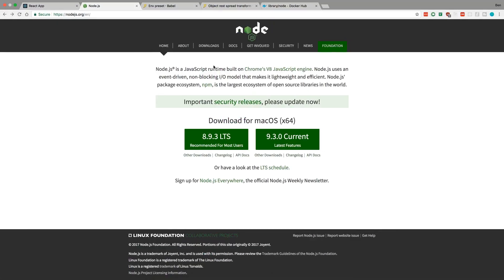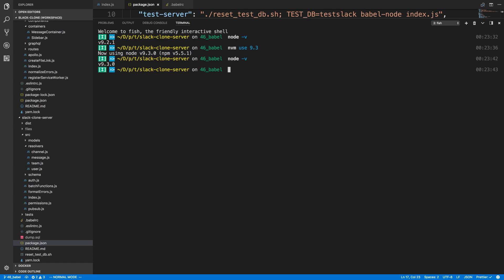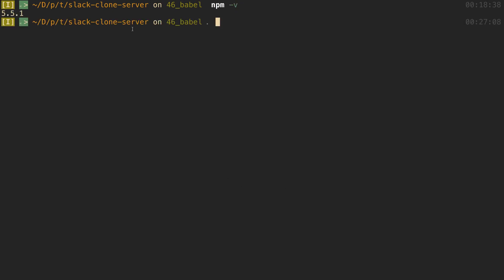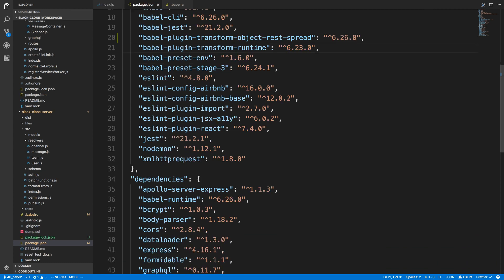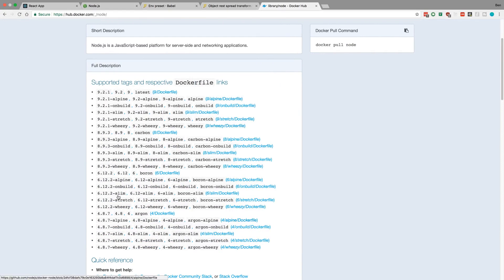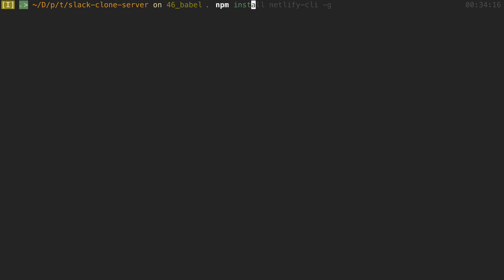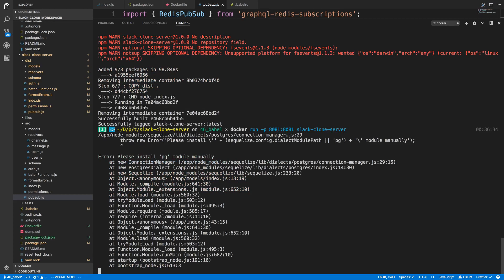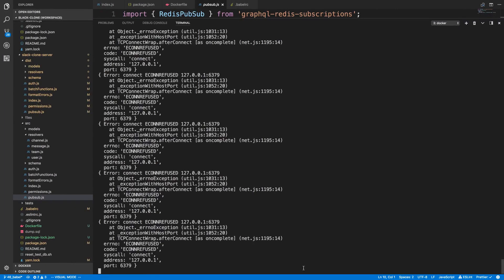Starting to Setup Docker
In this video, we will start setting up Docker.